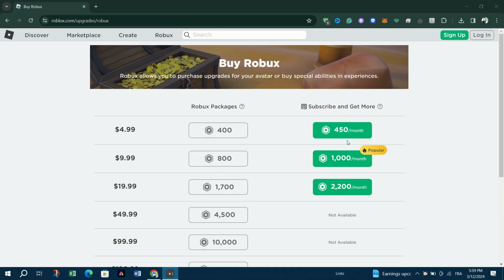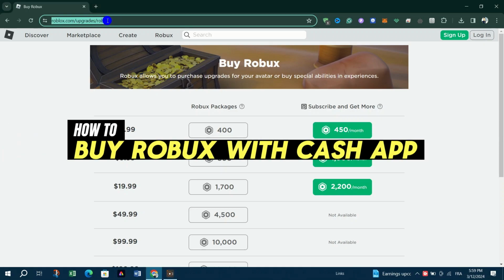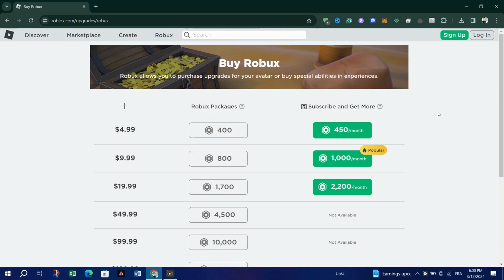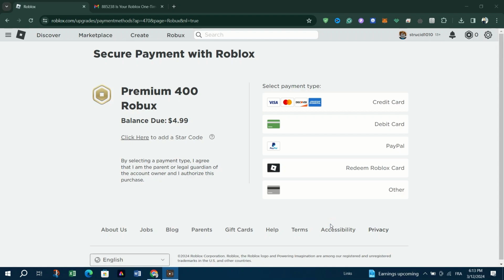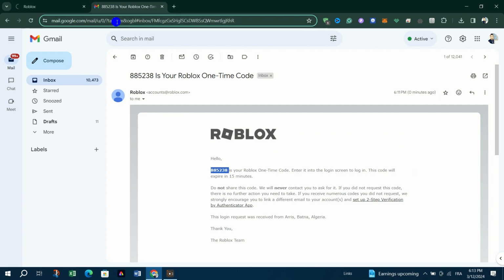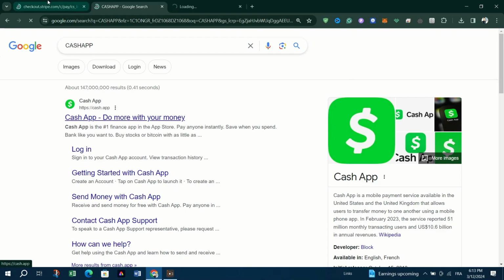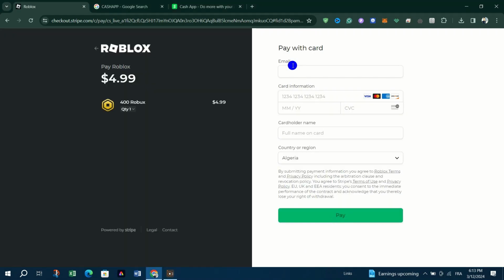How to Buy Robux with Cash App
Ready to level up your gaming experience? Learn how to purchase Robux using Cash App on your iPhone with our detailed tutorial. From setting up your Cash App account to completing the transaction securely, we'll guide you through each step to ensure a seamless process. Unlock access to exclusive in-game content and enhance your gaming adventures effortlessly.